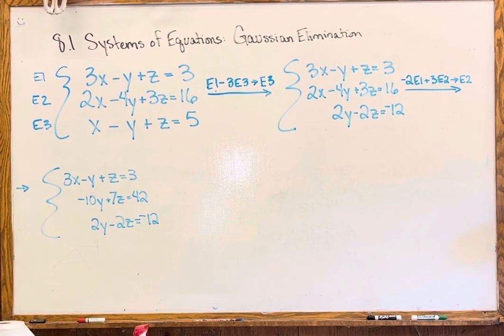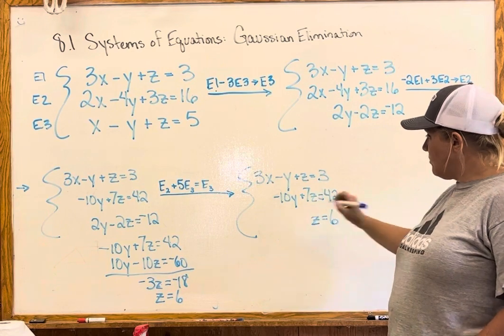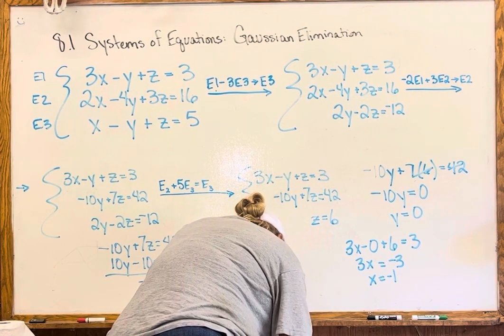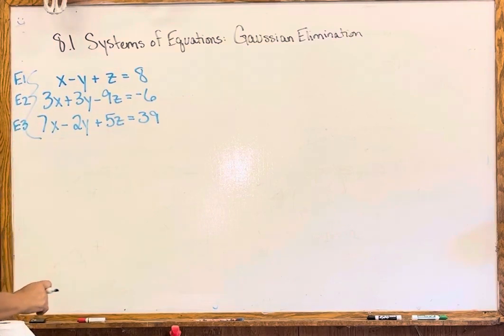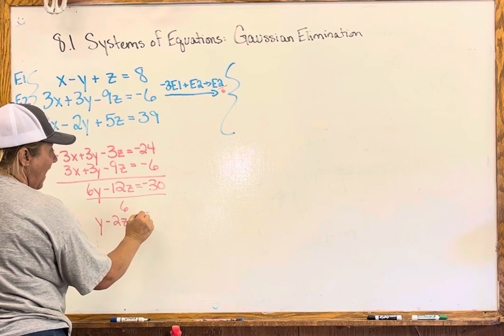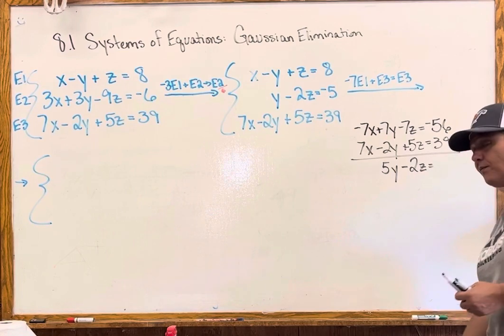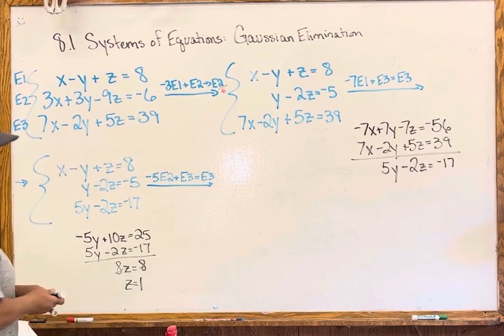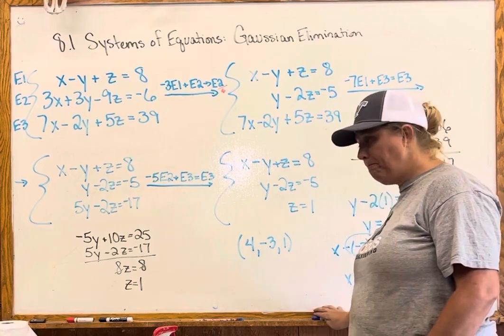8.1 Systems: Gaussian Elimination Lecture Part 3